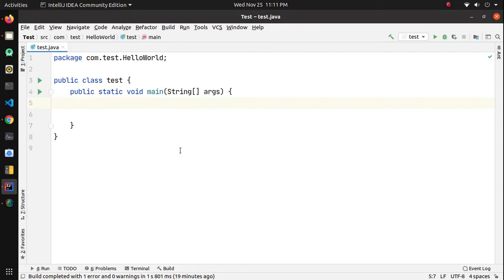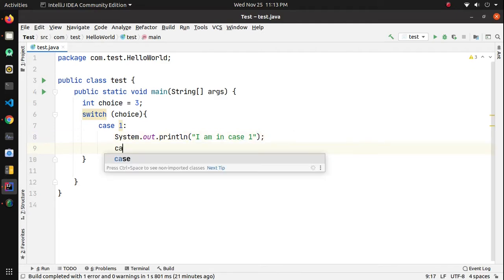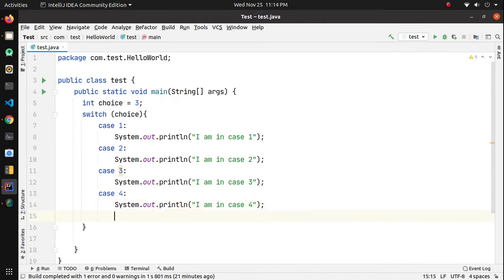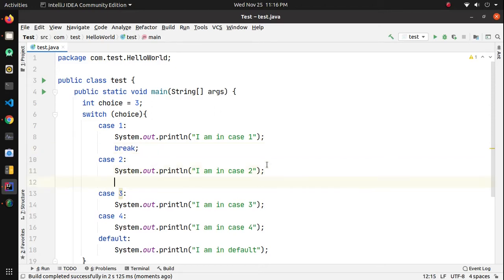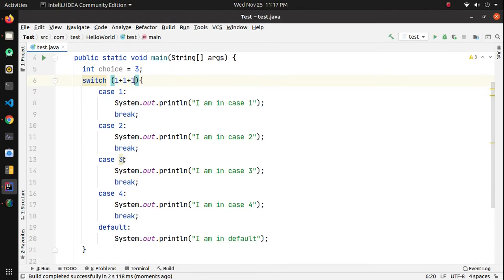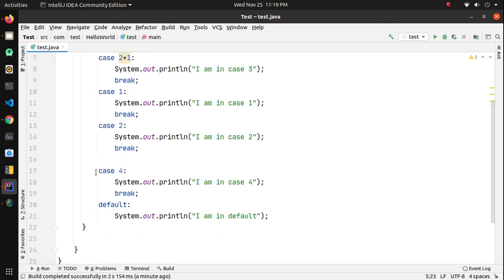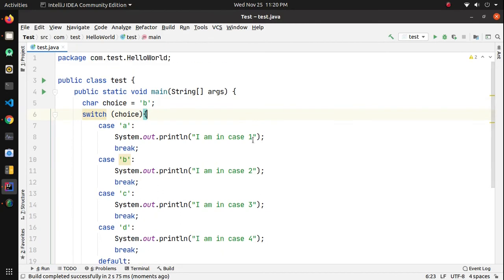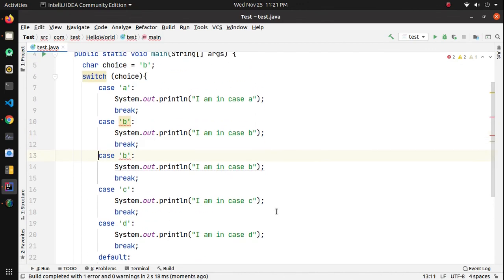Switch in java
In this video I have described how to use Switch in java
Switch : It allows us to make a decision from the number of choices.
switch is very useful while writing menu driven programs.